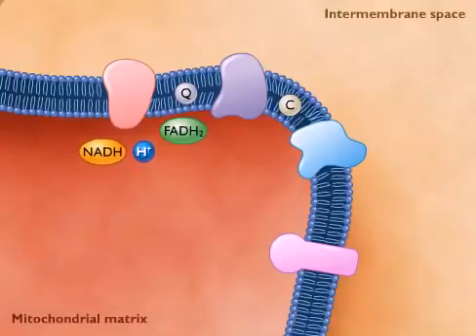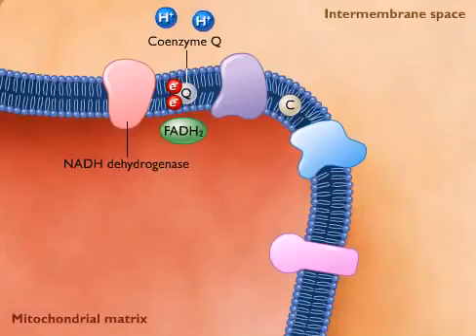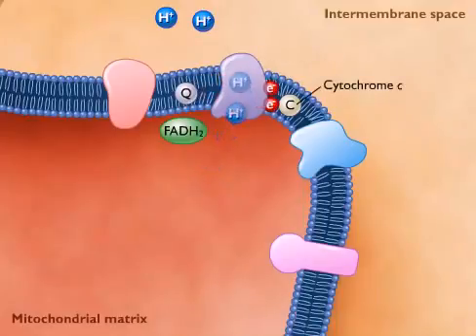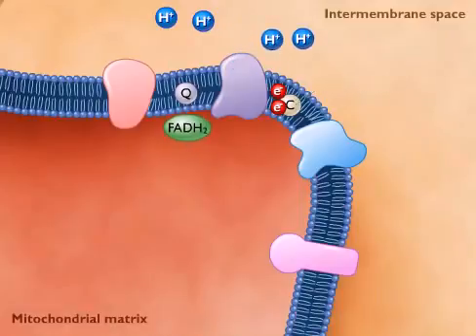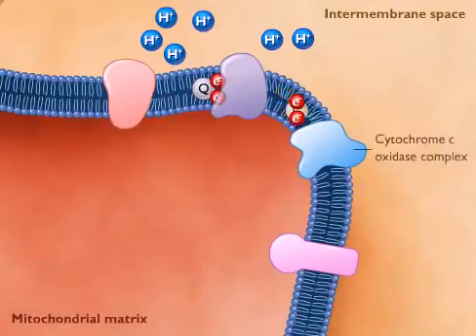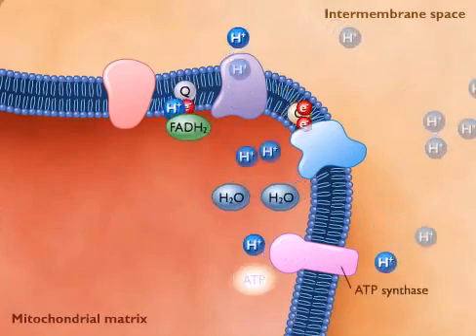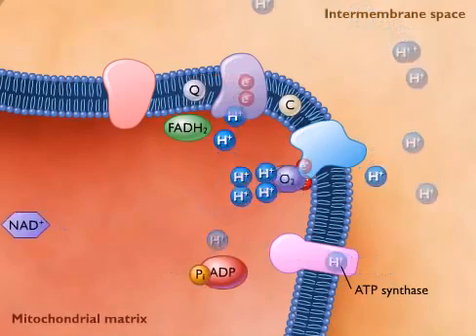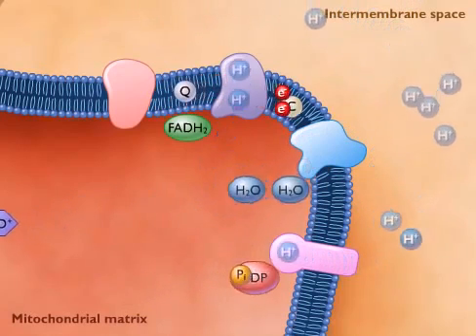سلسلة نقل الإلكترون و اصطناع الـ ATP